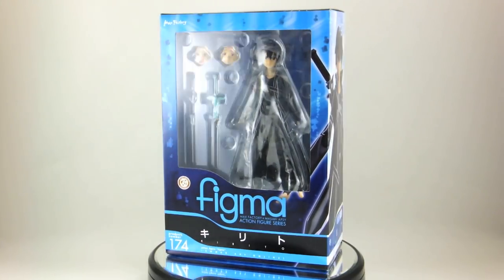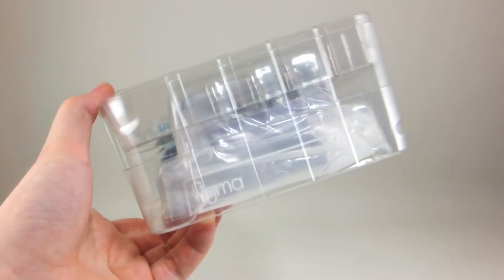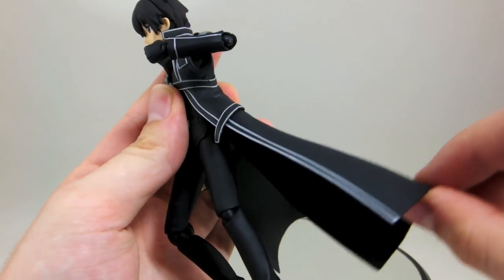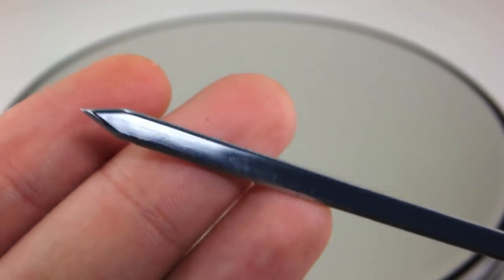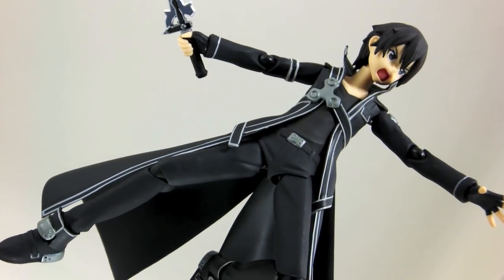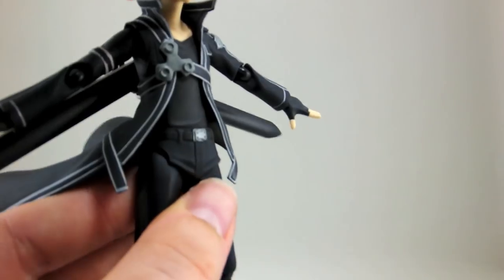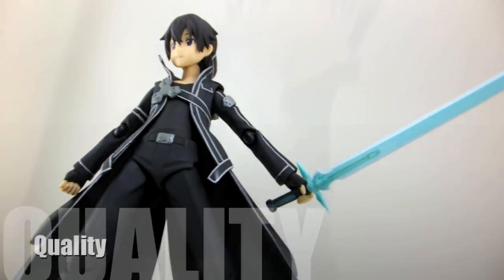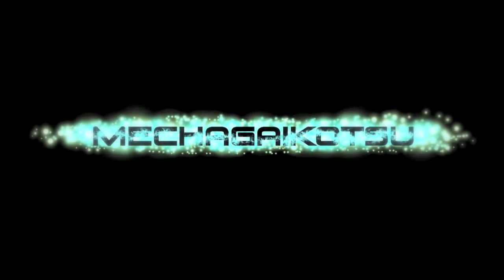Figma 174 Kirito - Sword Art Online Anime Figure Review ソードアート・オンライン キリト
The 174th figma, Kirito, from one of the most popular anime series of 2012, Sword Art Online.

Product details from the figma site:

Title: Sword Art Online
Category: max factory
Price: 3800 yen (tax included)
Release date: 2013/0
Specifications: Painted ABS & PVC poseable figure, not to scale
Overall height: Approximately 145mm
Sculptor: Max Factory - Masaki Asai

Make sure to come back next month for a review of of the figma Asuna.